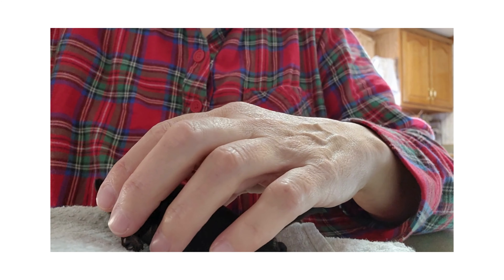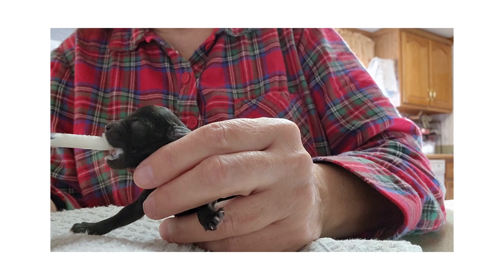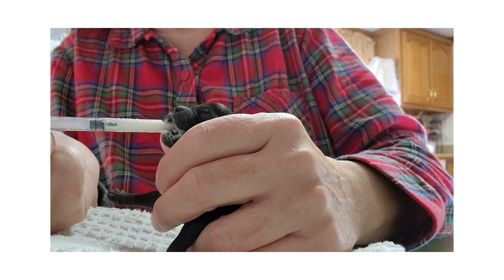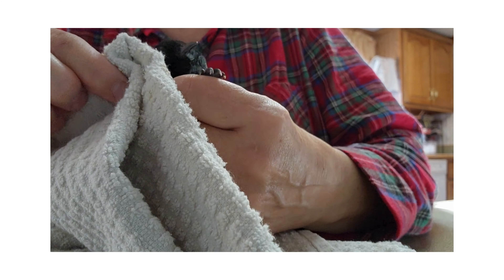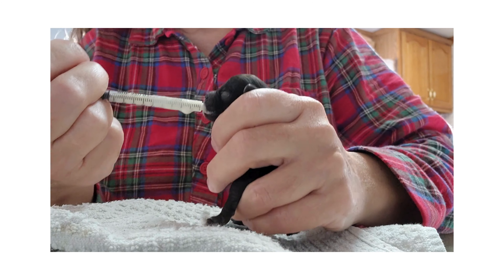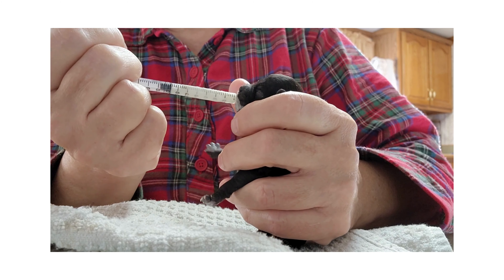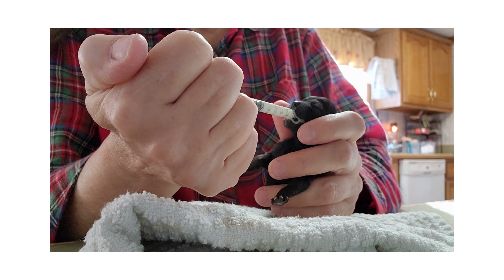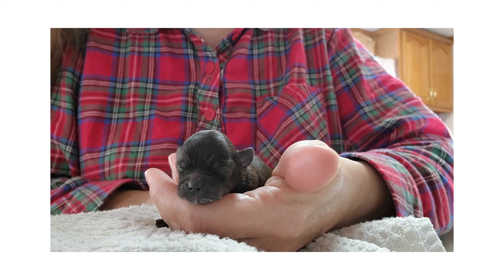ROCKETMAN! 3 ounce Russian Tsvetnaya Bolonka being syringe fed.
12/16/2023 update, Rocketman is now eating on his own and requires no more assistance from me!

Russian Tsvetnaya Bolonka
Crown Of Curls Bolonki